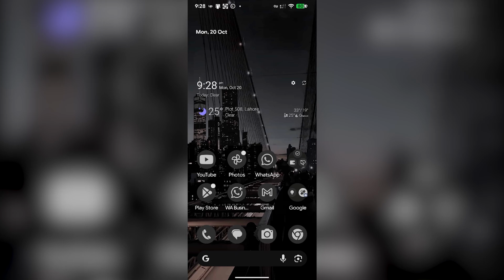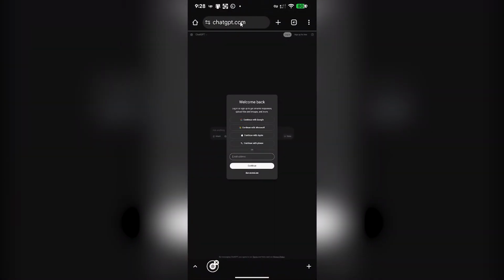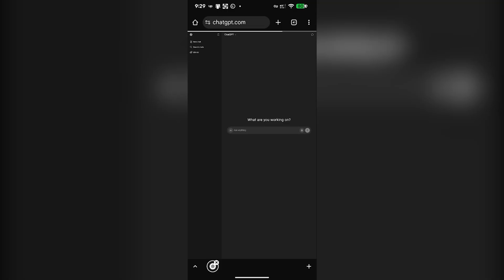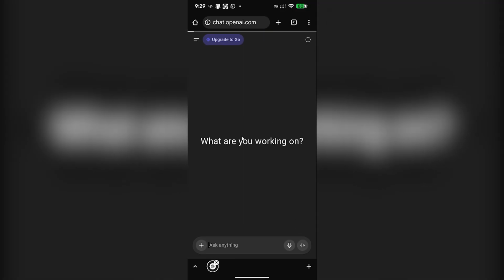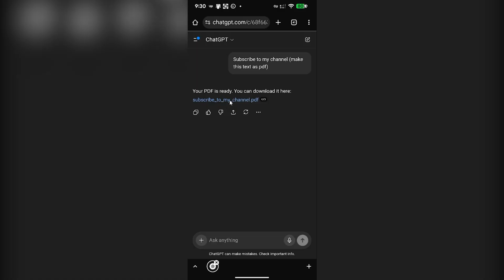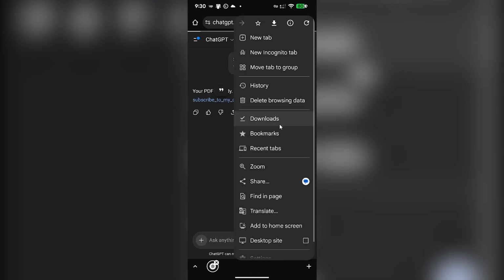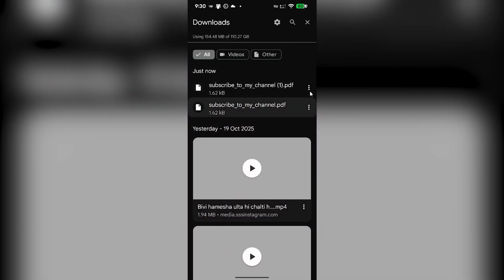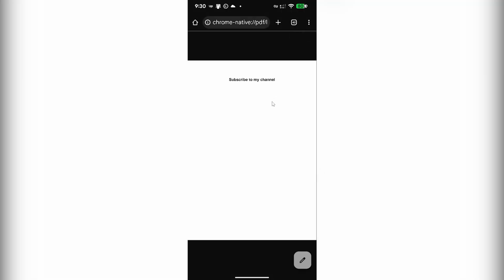How to Download PDF From ChatGPT in Mobile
In this video I'll show you How to Download PDF From ChatGPT in Mobile || Download PDF in ChatGPT || ChatGPT PDF Download. The method is very simple and clearly described in the video. Follow all of the steps & Download PDF From ChatGPT in Mobile || Download PDF in ChatGPT || ChatGPT PDF Download